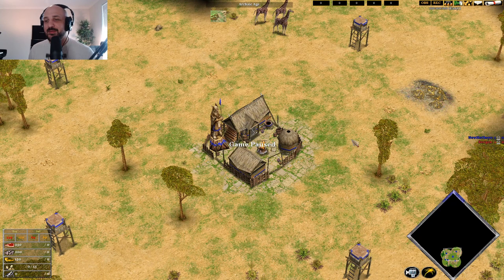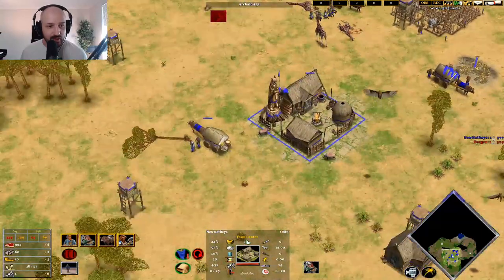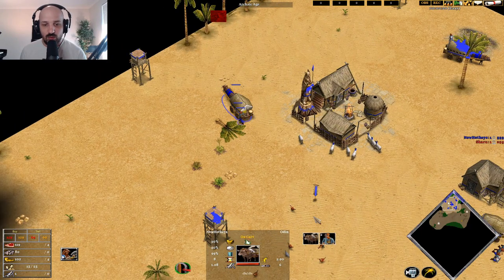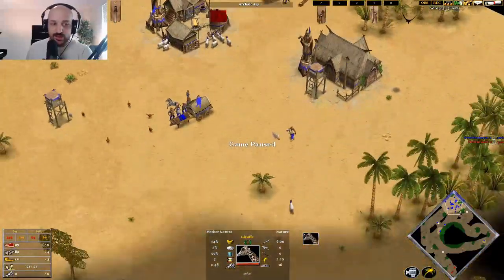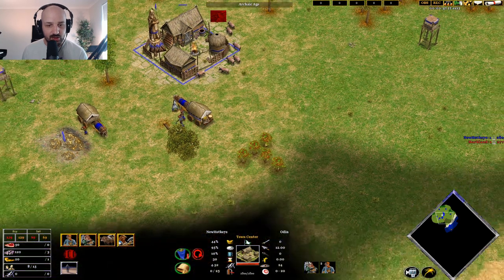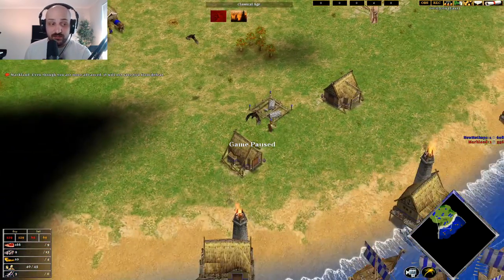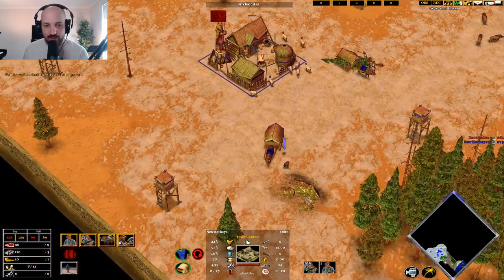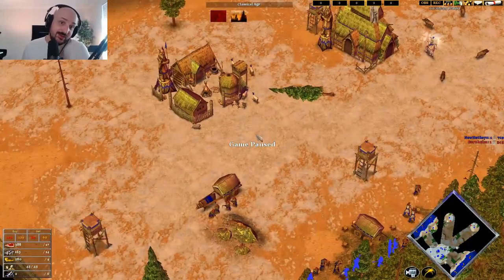Every Build You Need For Odin | 4 Minute Series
0:00 500 or more hunt
4:46 400 hunt
8:15 2 Ulfsark 400 hunt
12:18 Mediterranean
17:54 Anatolia